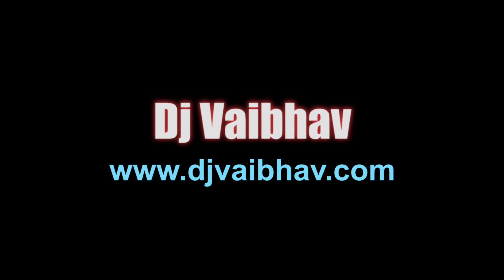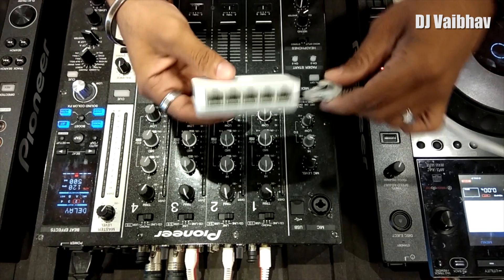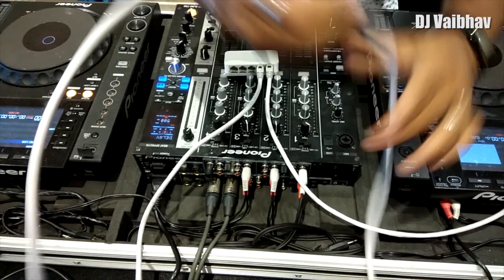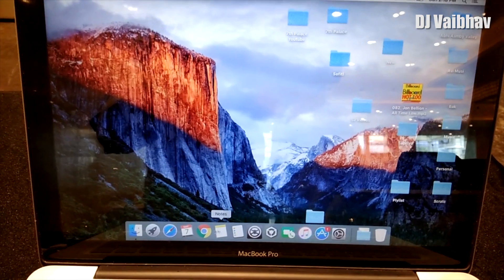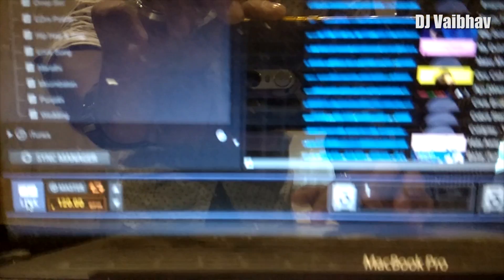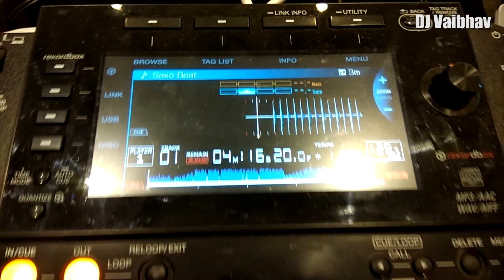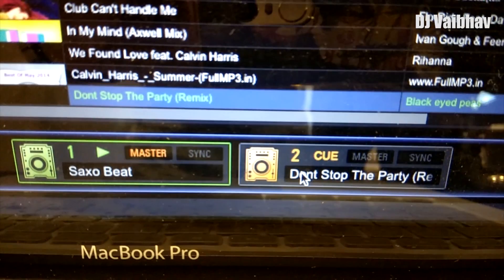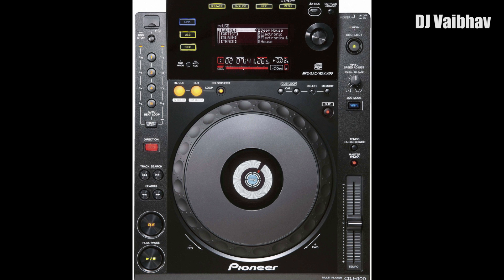How To Connect Pioneer Rekordbox To Pioneer Cdj 900 | Cdj 900 nexus | Cdj 2000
This video is about connecting pioneer "rekordbox" dj music management software to Cdj's. I have used pioneer cdj 900 nexus for the demonstration and trail version of "rekordbox" software. You need three RJ45 cables and one router switch.

For India :-
▶ D link switch
▶RJ45 Lan Cable

▶ D link switch
▶ RJ45 Lan Cable

Laptop ▶ Apple md101hn/a macbook pro
Operating System ▶ el capitan